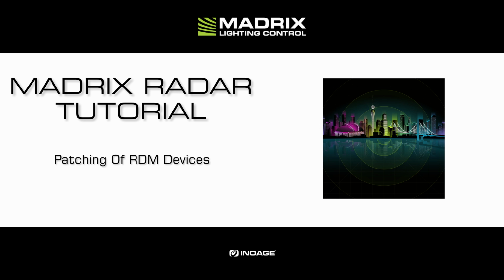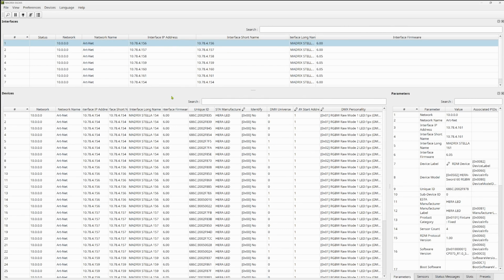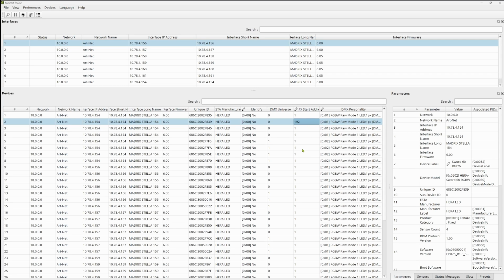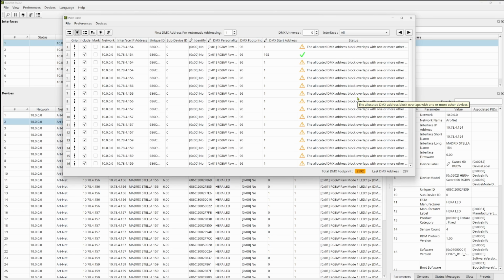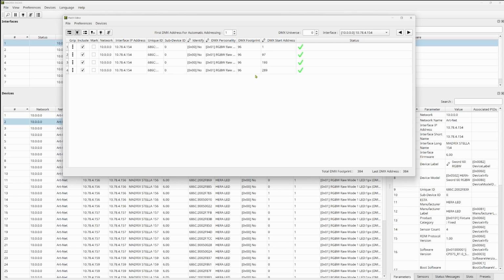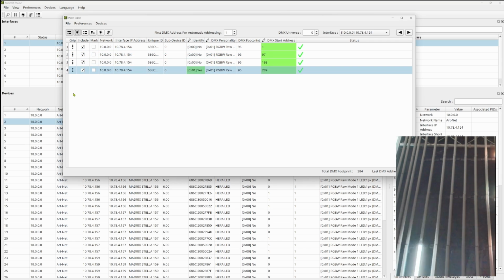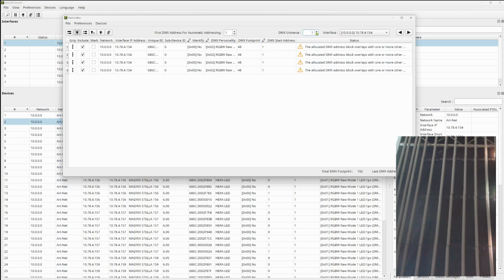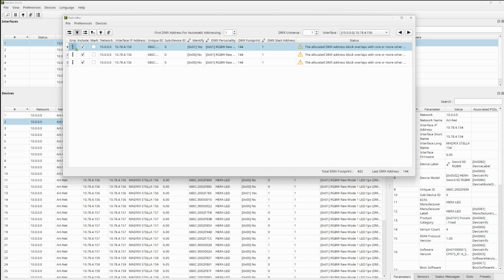MADRIX RADAR Tutorial - Patching Of RDM Devices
MADRIX RADAR will give the full potential of RDM into your projects.

Powerful LED Control – Made In Germany